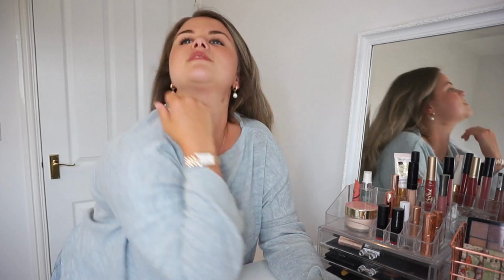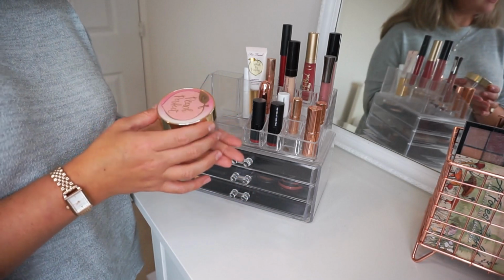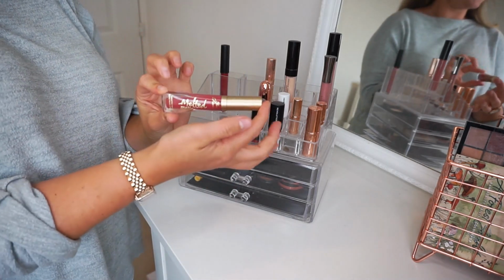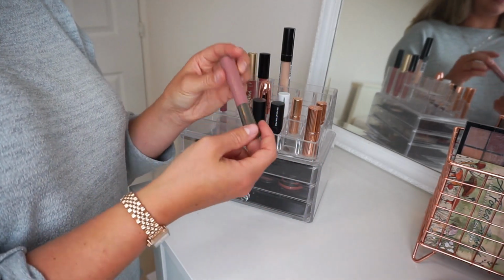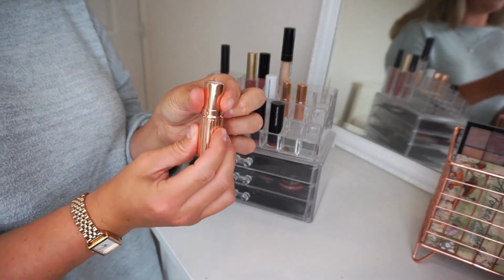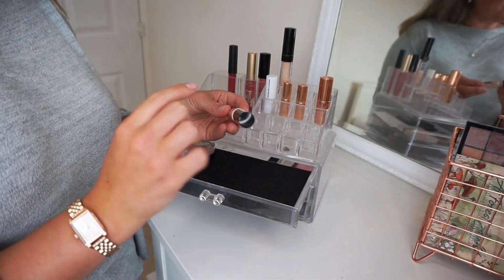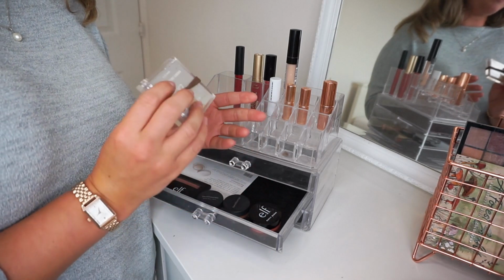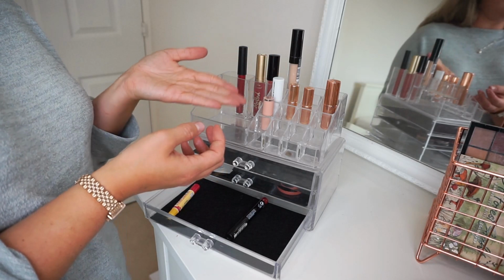Clearing Out My Makeup Collection // Lipsticks & Blusher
If you'd like to support me & my channel you can do that by "buying me a coffee" all the money will go towards my channel & producing content for you!

♡PRODUCTS MENTIONED:
Most things are not longer sold sorry! but below is what I could find.

♡My eBay